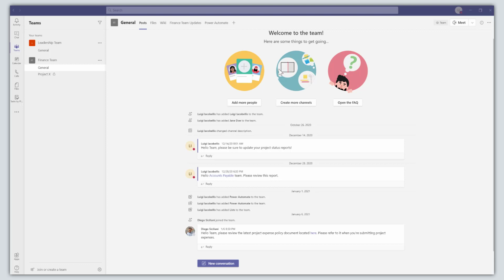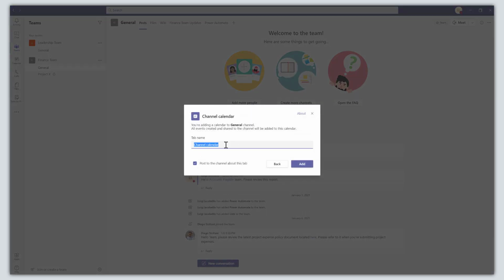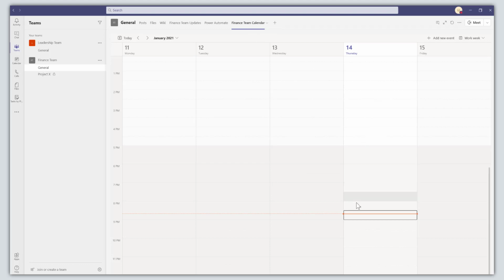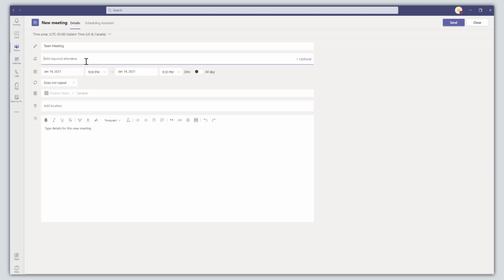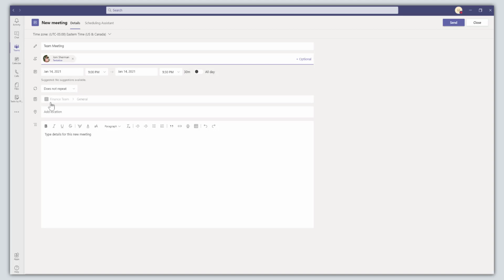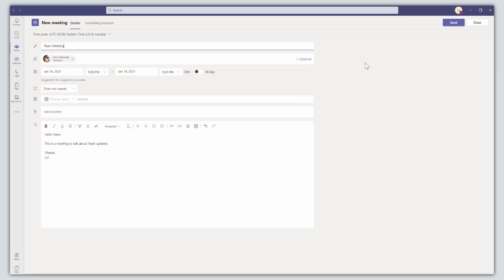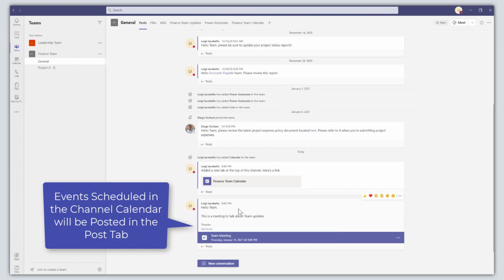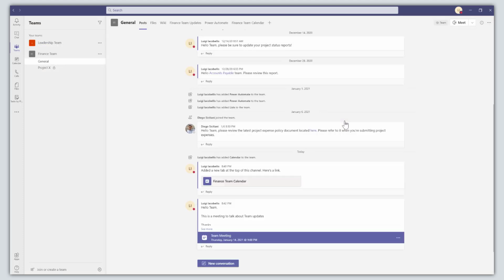How to Add a Calendar To a Channel in Microsoft Teams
This tutorial will show you how to add a calendar to a channel in Microsoft Teams. The Channel Calendar app was recently launched in Microsoft Teams and enables you to add a shared calendar to a channel. Using the Channel Calendar app, all Microsoft Team members can view, edit, and create calendar events.